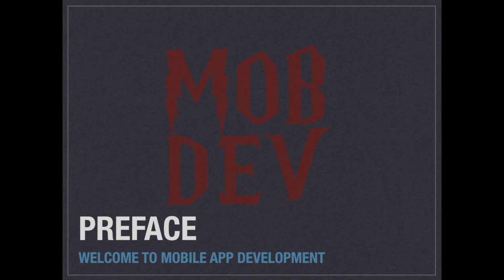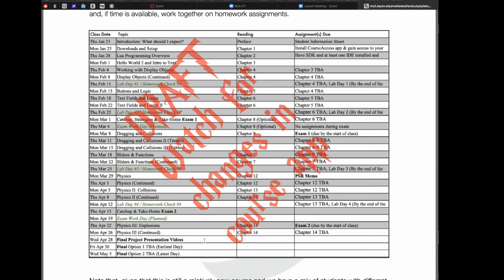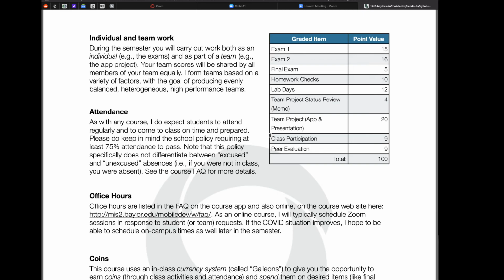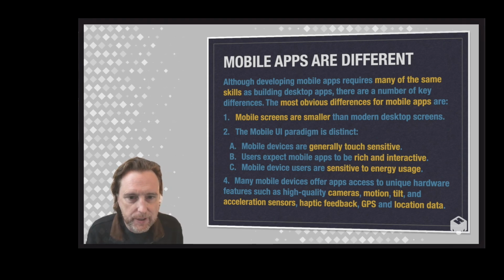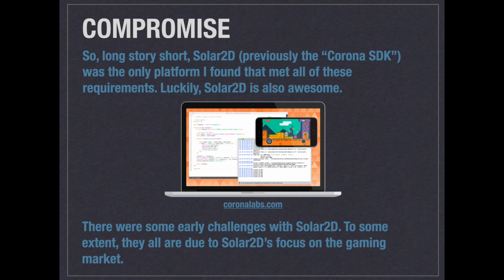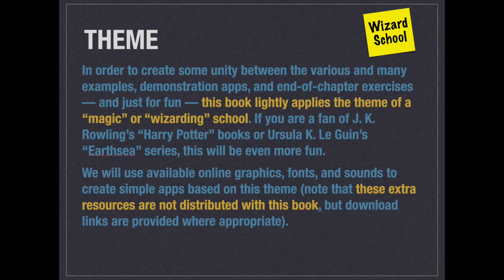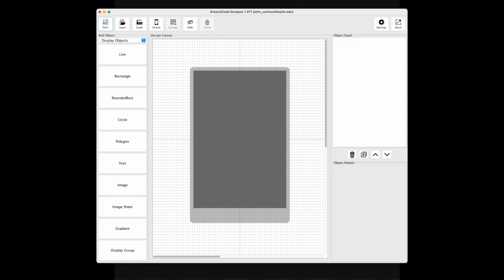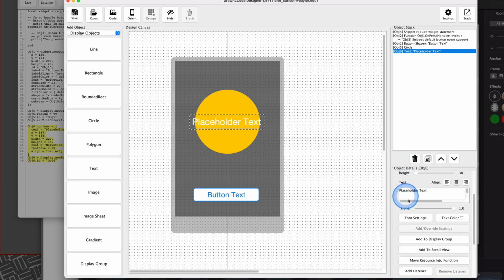Mobile App Development 2021 Day 1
Course Introduction

If you are a Baylor student, welcome to class! If not, you should know that this video is largely an introduction to the mobile app development elective at Baylor. But, if you are interested in learning mobile app development, get the book and follow along! Keep in mind that some aspects (like the course "Canvas", quizzes, and other assignments that I discuss are mainly only relevant to Baylor students).

Recording note: The sound was recorded on my computer's built-in mic. Sorry. I've upgraded to a better mic.

0:00 Intro
1:00 Course Syllabus (Baylor Students)
14:18 Popularity of Mobile Development
15:26 Mobile Apps are Different
17:41 Expectations (Can I Do This?)
18:37 Selecting a Language
19:08 Language Goals
20:25 Compromise (Solar2D)
22:25 The Thing About Games
23:25 The Book and the IDE
25:27 The Theme
25:35 Coinage
26:00 Do I Have to be an "Ace" Coder?
28:25 Tips
30:15 Your Journey Starts
31:52 Drawn2Code Demo